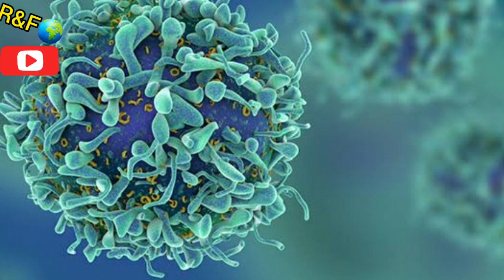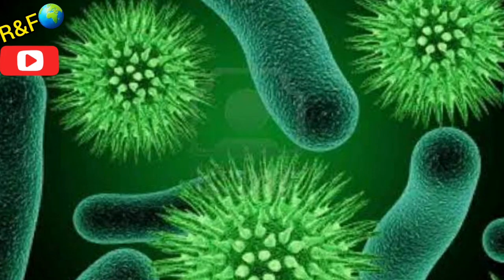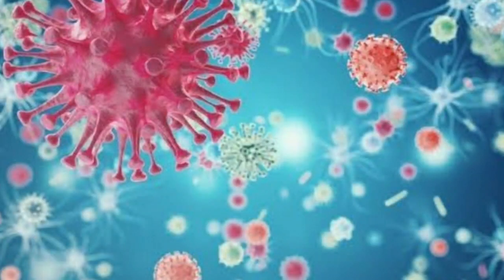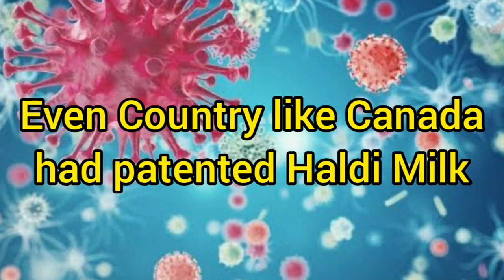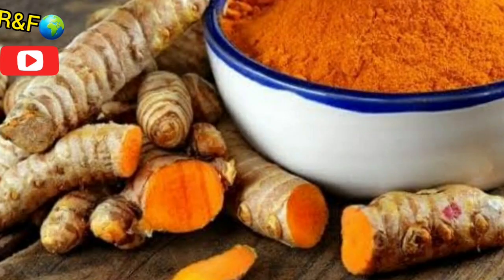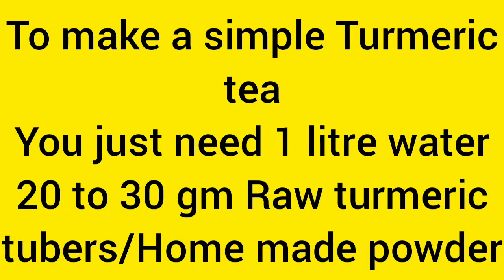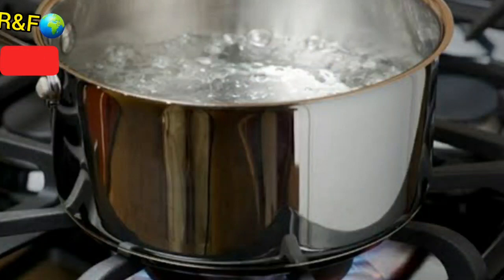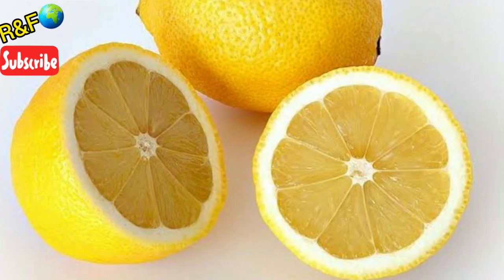Amazing turmeric medicinal uses of turmeric#Diabetes#immune booster#Health tonic#antiinfectious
Turmeric or Haldi is the main and important spices of the indian traditional cuisines, not just for taste enhancing purposes but Haldi has always been used to treat variety of disease in Indian traditional medicine; it is best natural  immune modulator, even countery like Canada has patented Haldi or turmeric milk several year ago.
in this video we revealed a traditional health tonic that has been scientificall proven safe and good for health now.
The preparation of this turmeric tonic is quite simple you just need a litre of water and add 20 to 30 gm raw chopped tubers of turmeric in it, boil up to 30 minutes and after cooling down add 1 spoon of lemon juice in it and consume before breakfast everyday. It works amazingly to boost immunity.
Caution: Please consult a physician if have any allergy history.
Reality& Facts
Other useful Natural Cure Video Compilation:

Never get sick after knowing this ! इसको जानने के बाद आप कभी बीमार नहीं पड़ेंगे # Top Health Secret
When we lost at Tibet Border due to heavy snow hailstorm जब हम भारी बर्फबारी के कारण, तिब्बत..

 Additional, Photography and Art, Free Stock Images.